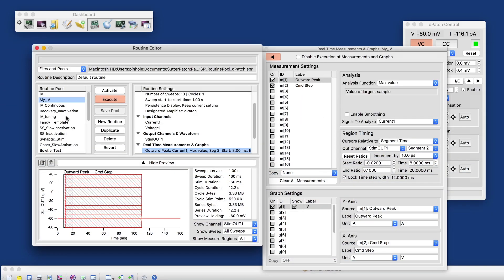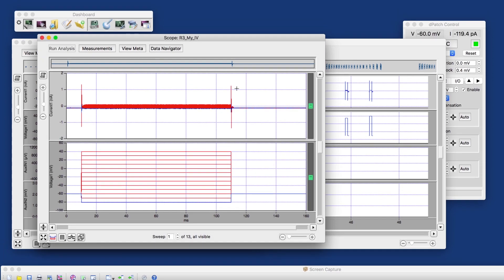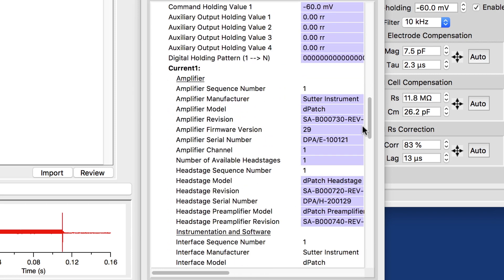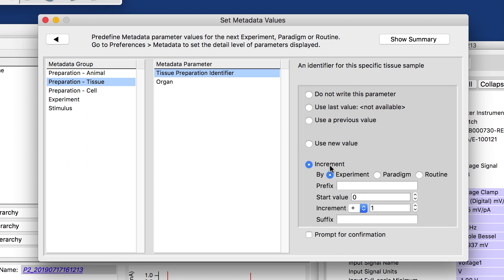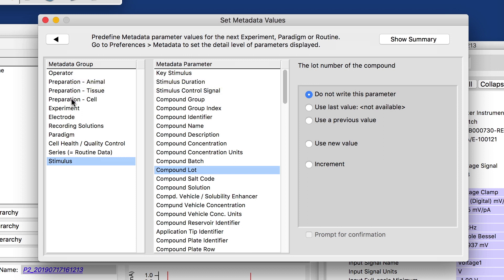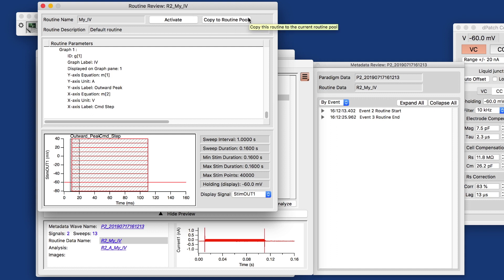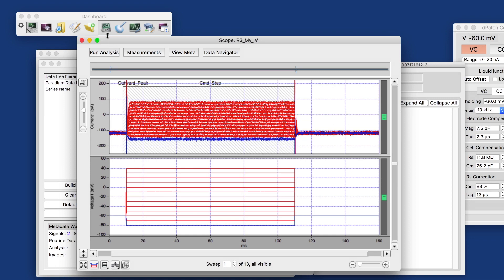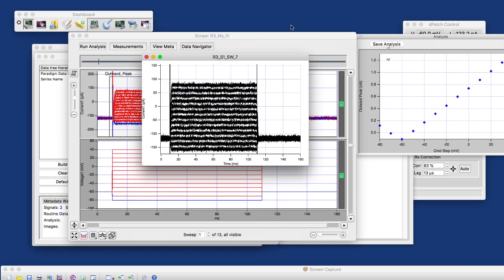SutterPatch Walk-Through: #4 Data Navigator and Metadata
This episode shows how to use the Data Navigator in SutterPatch® software.